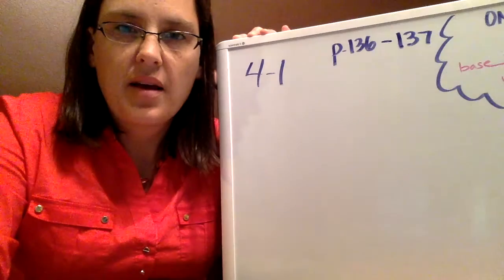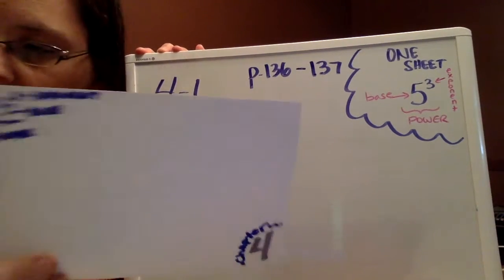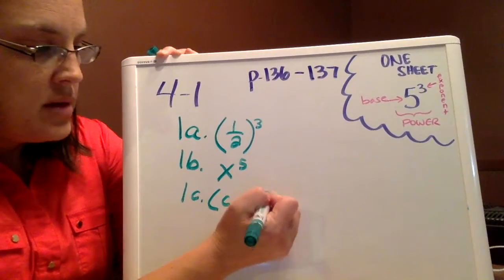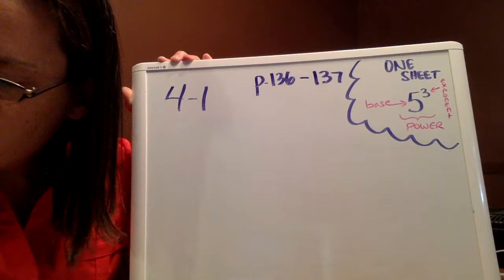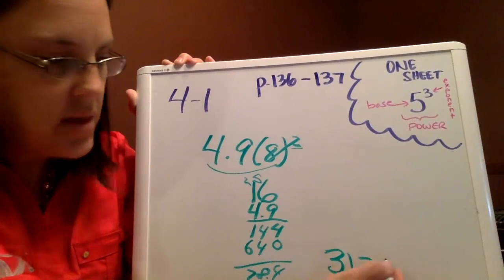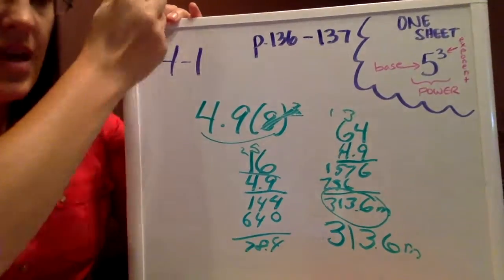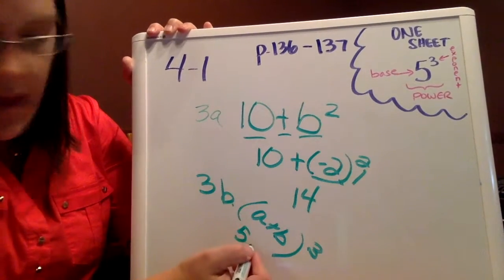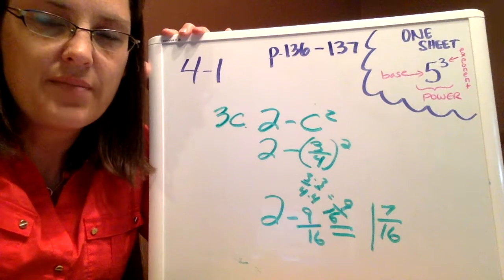Lesson 4-1: Powers and Exponents